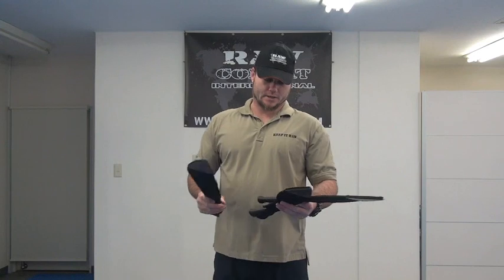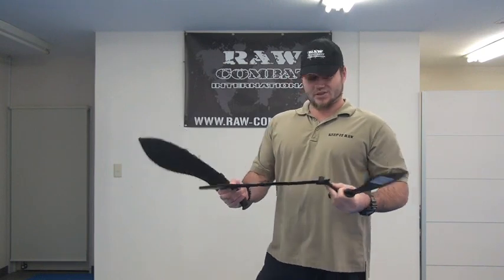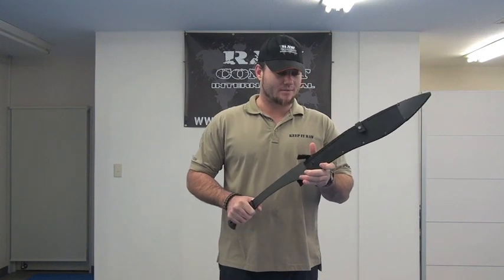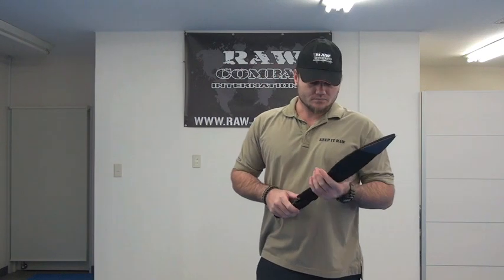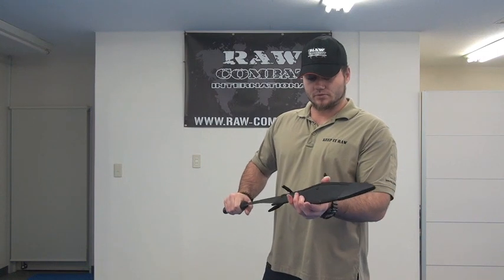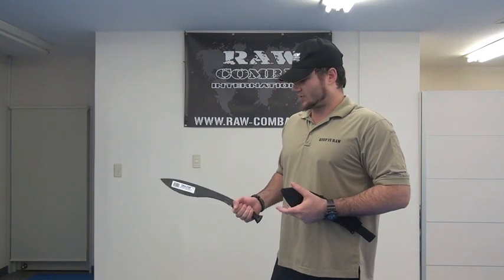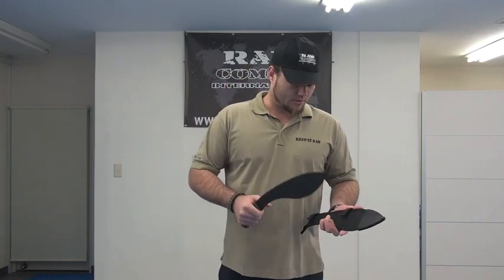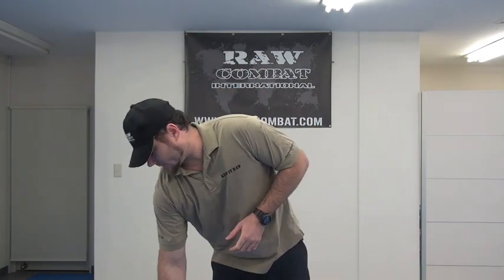The Cold Steel Kukuri (Machete) - R.C.I. Product Review